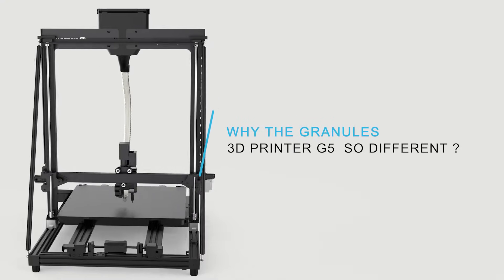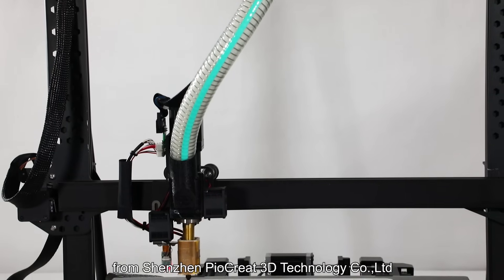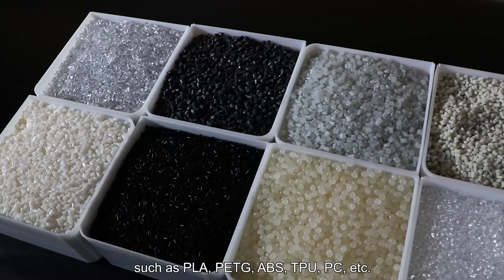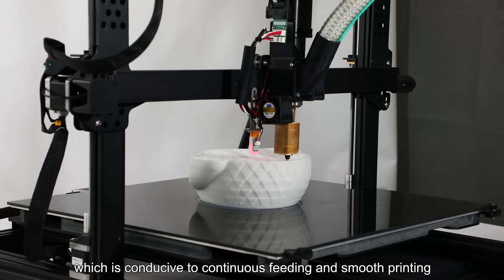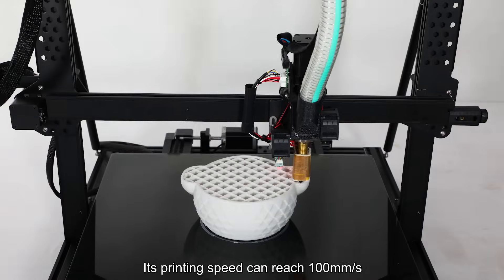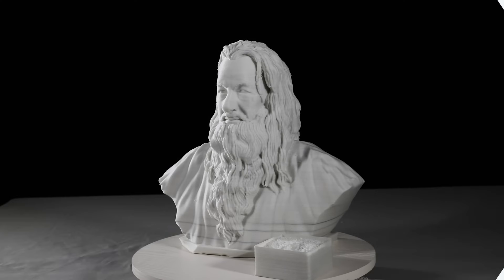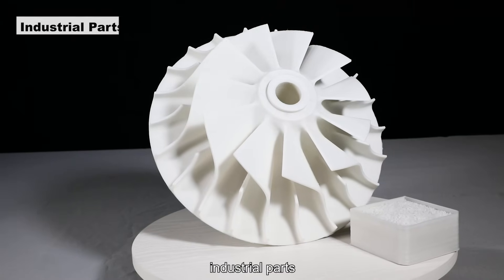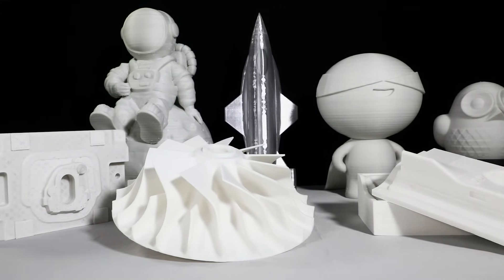Piocreat Industrial-Grade Pellet 3D Printer G5 Uses Pellet Materials Instead of Traditional Wire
Piocreat self-developed industrial-grade Pellet 3D Printer G5 uses granular materials instead of traditional wires and is equipped with a screw structure print head design, which increases the printing efficiency by 5-10 times. Satisfy most of the 3D printing demands for high-speed, high-precision and multi-materials.

Technical：FGF Molten particles structure
Printing Size：500*500*500mm
Machine Size：940*760*960mm
Feeding structure：Screw Rod Extruding
Nozzle：Single Nozzle
Nozzle Diameter：0.8~2mm
Printing Layer：0.2~1.0mm
Particles Diameter：2-5mm
Printing Material：PLA/PETG/ABS composites/metal/ceramic particles
Printing speed:80-100mm/s